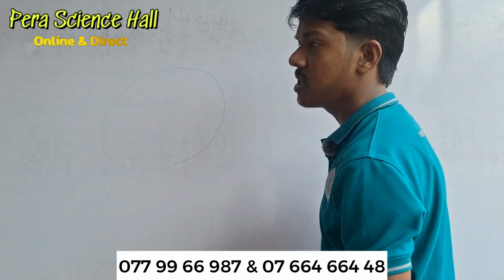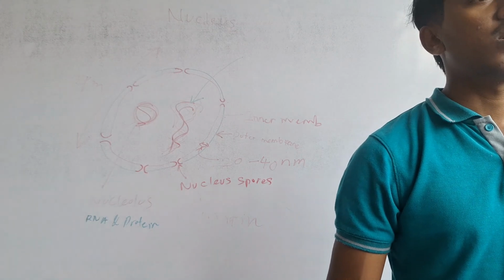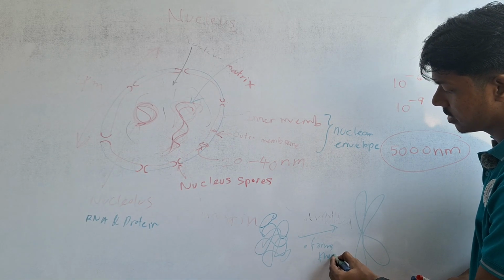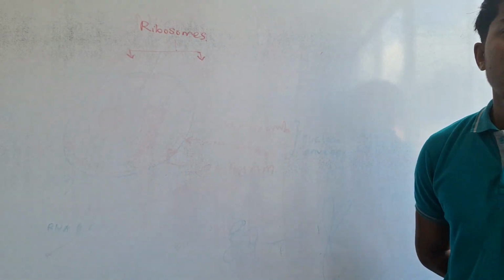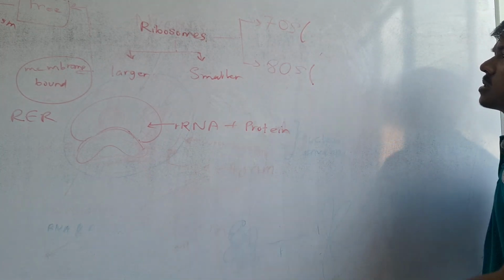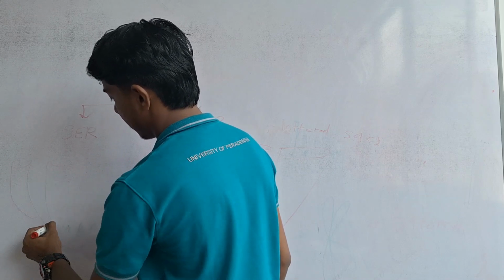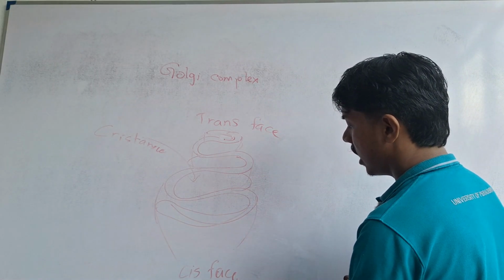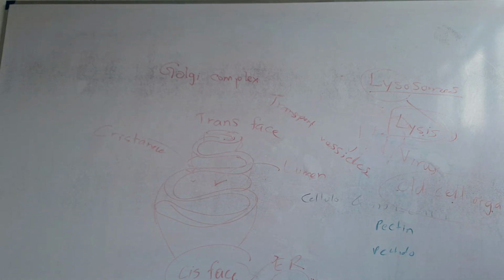July 07 l Biology l Nishad Sir l